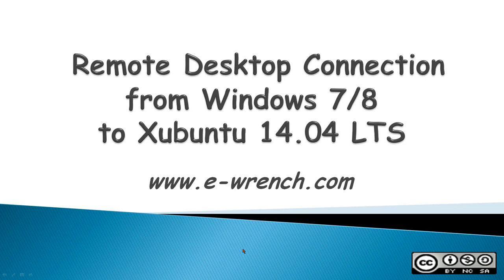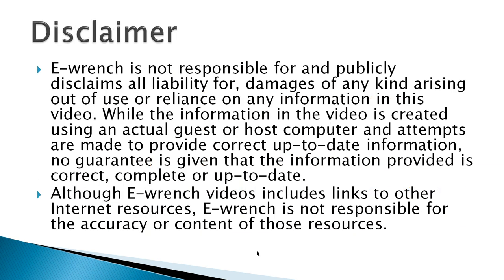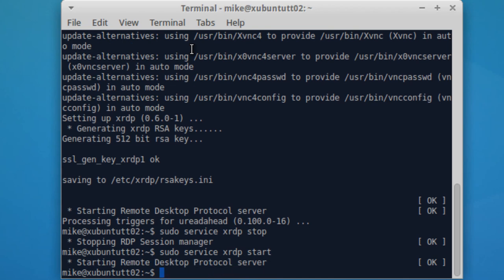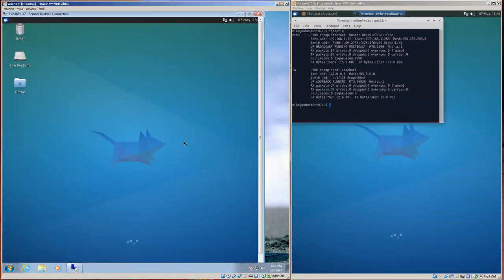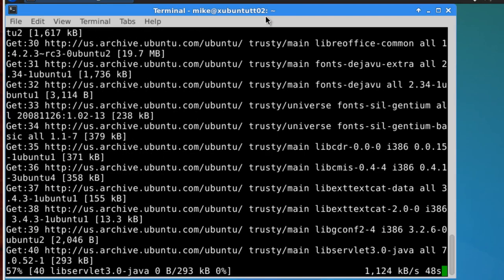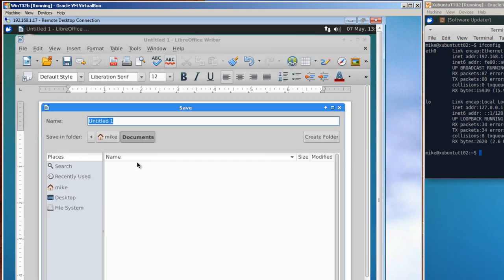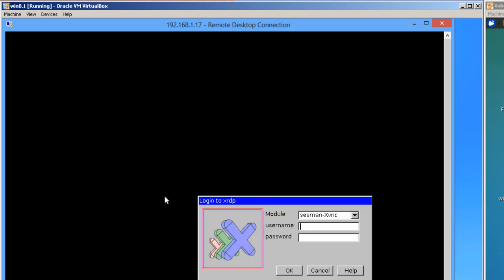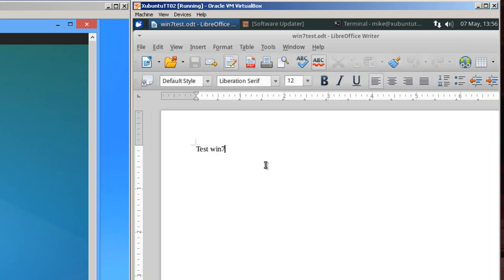Remote Desktop Connection from Windows 7/8 to Xubuntu 14.04 LTS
Install XRDP into Xubuntu 14.04. Remote Desktop from Windows 7 to Xubuntu. Install LibreOffice from command line. Remote Desktop from Windows 8 to Xubuntu.
Keyboard Mapping Assistance Sites
(1) XRDP -- How To Make your keyboard "special keys" (Alt+Gr, Up,Down,..) working when using XRDP
(3) Keymap Issue: Arrow keys in XRDP do not work on Debian Linux
(4) Table of Language Culture Names, Codes, and ISO Values Method [C++]